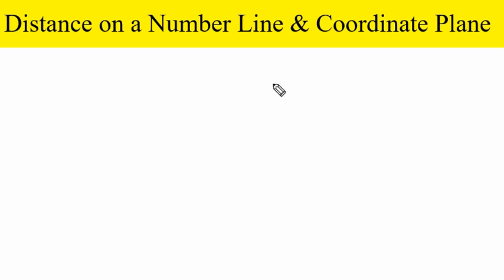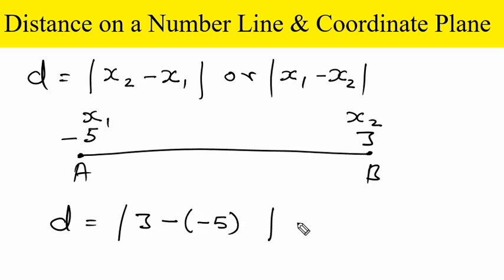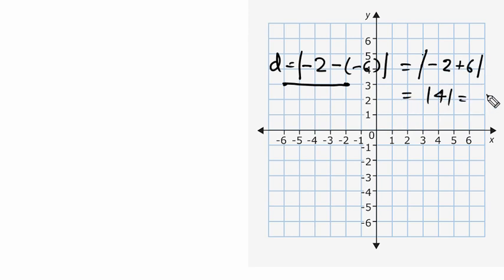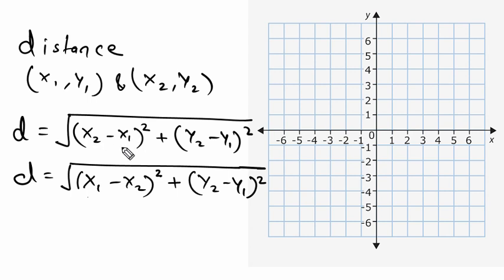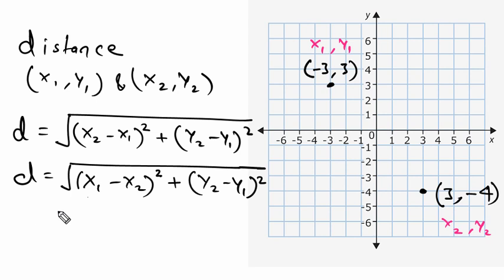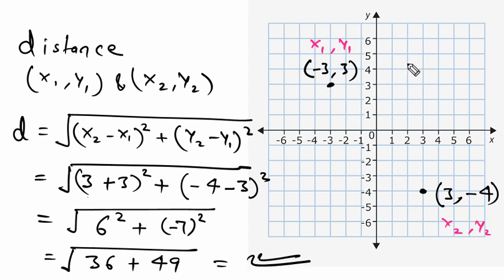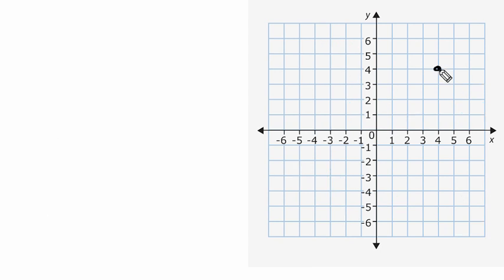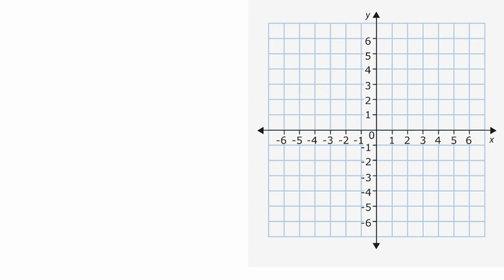Distance on a Number Line & Coordinate Plane